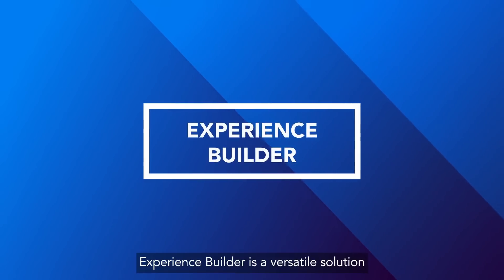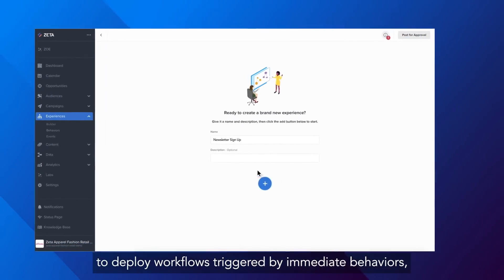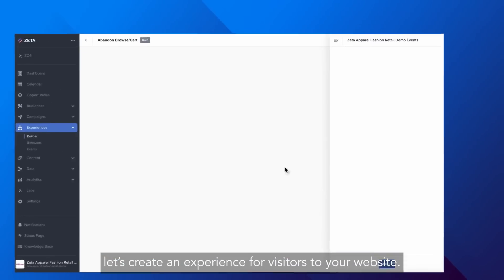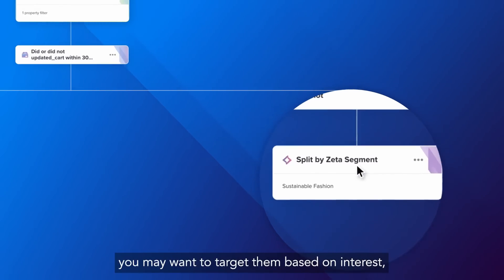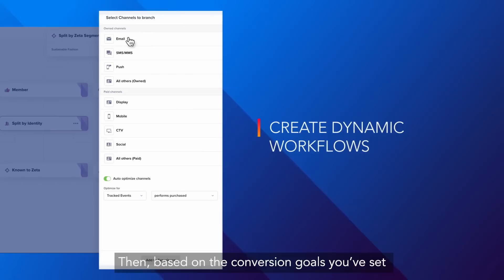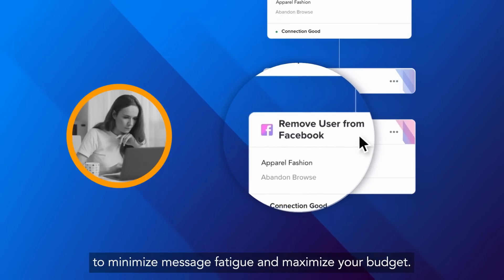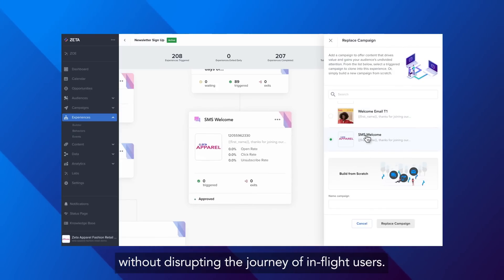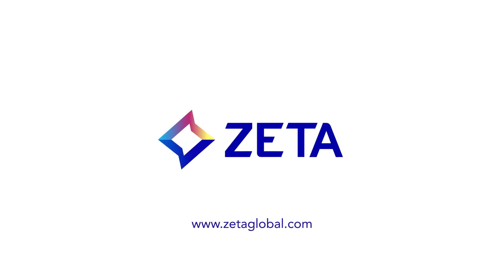Orchestrate Contextually Relevant Experiences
The Zeta Marketing Platform's  Experience Builder is a a versatile solution for orchestrating contextually relevant experiences, offering ready-to-use workflows or custom experiences. It provides flexibility to deploy workflows triggered by immediate behaviors and control over message delivery based on visitor behavior. The video demonstrates creating an experience for website visitors, including targeting based on behavior and interests, audience segmentation, and channel selection for message delivery. It also highlights dynamic messaging, automatic removal of customers from future paid channels upon purchase, and optimizing channel preferences for individualized messaging. The solution allows for immediate availability for workflow activation or future deployment, as well as the ability to make changes to live experiences without disrupting the user journey, resulting in individualized, timely, and relevant campaigns and seamless connection of multiple channels for optimized business results.